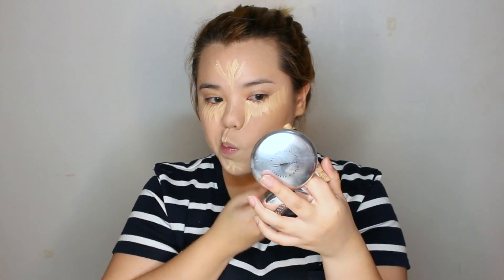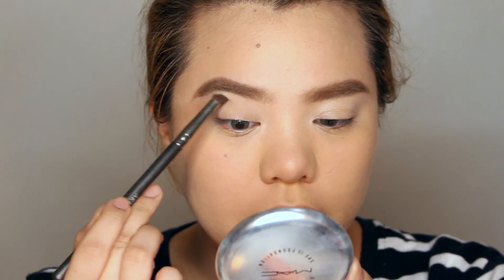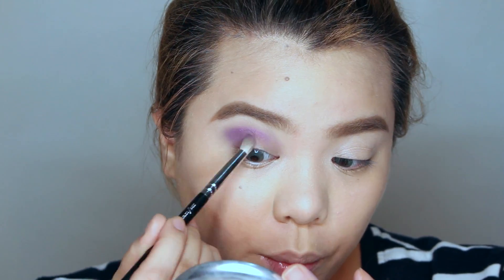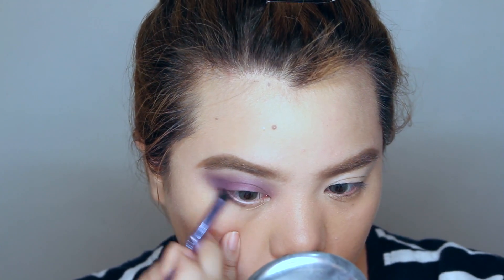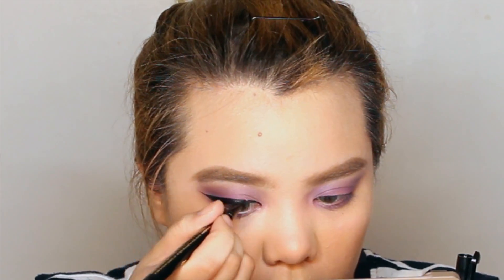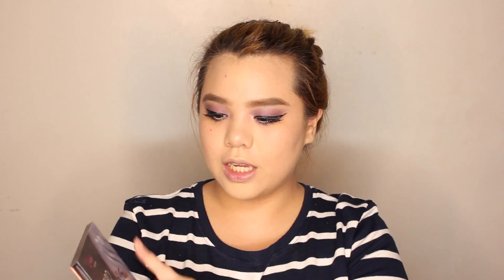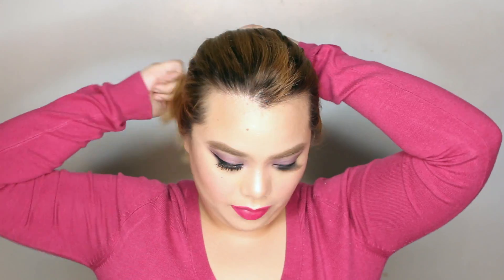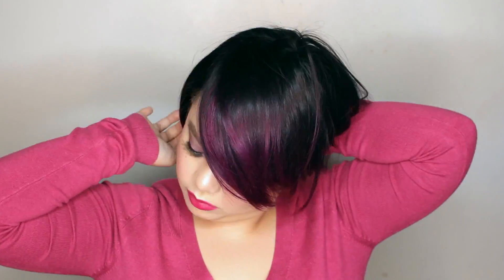EVER AFTER HIGH Poppy O' Hair Makeup Tutorial | HelenOnFleek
Ever After High is a boarding school located in the Fairy Tale World. It is attended by the teenage children of fairy tale characters, destined to follow in their parents' footsteps and keep their stories alive throughout the generations. According to Headmaster Milton Grimm, if the students don't follow their individual destinies, their stories will cease to exist and they will disappear forever. This problem is the core conflict of the series.

The main characters are Raven Queen, who does not want to be evil like her mother the Evil Queen and Apple White: daughter of Snow White who is destined to live "happily ever after". Raven would prefer to be free to create her own destiny while Apple, in order to protect her and others own destiny, believes that Raven should become the next Evil Queen. The students are generally divided between two groups: the "Royals" and "Rebels". The Royals are the students on Apple White's side who embrace their destinies and are content with their fates. The Rebels are the students on Raven Queen's side who prefer to create their own destinies.

EVER AFTER HIGH Collaboration Video! Watch my fellow Pinay Beauty Gurus' videos here 💋